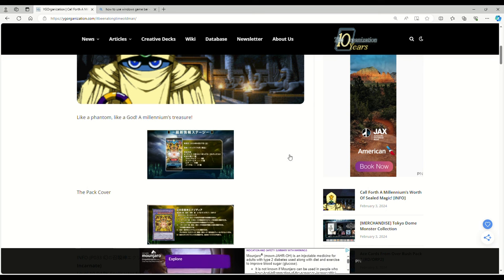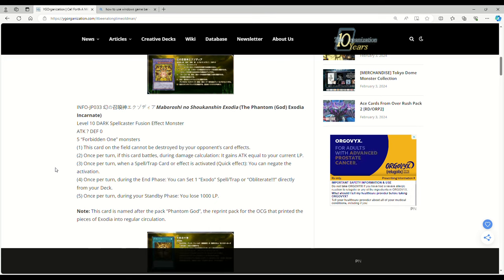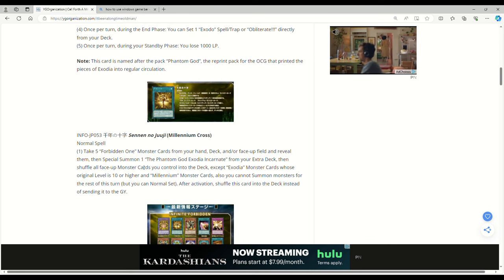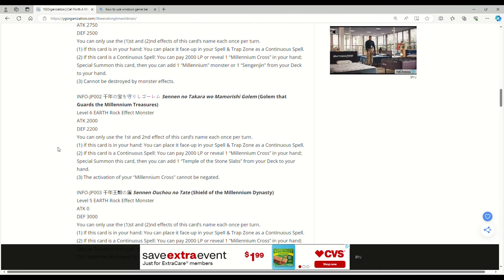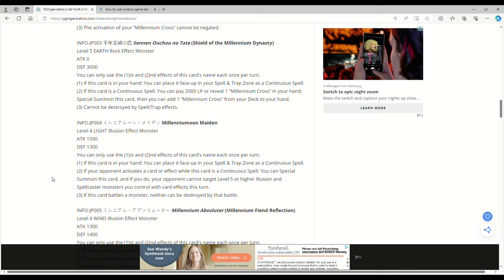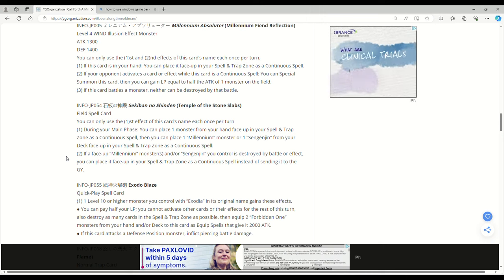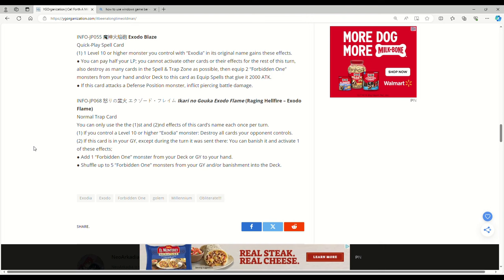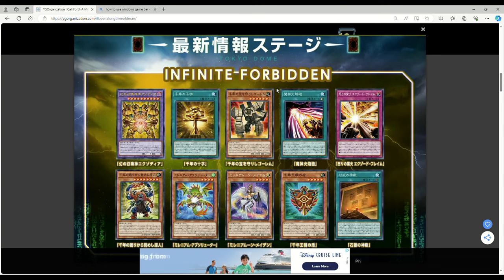NEW EXODIA CARDS ARE HERE! YUGIOH INFINITE FORBIDDEN